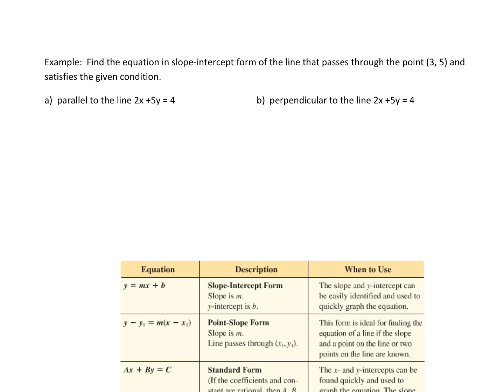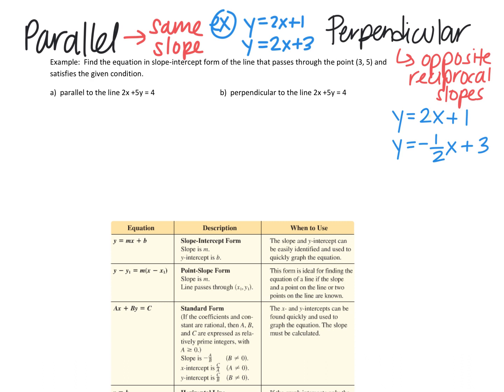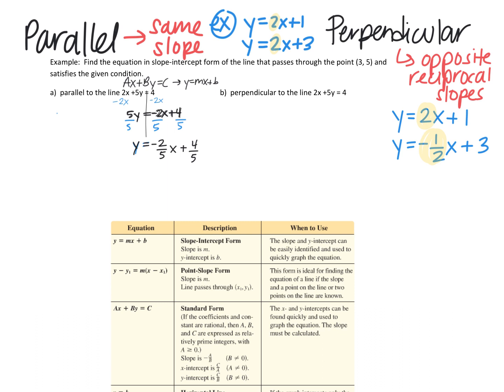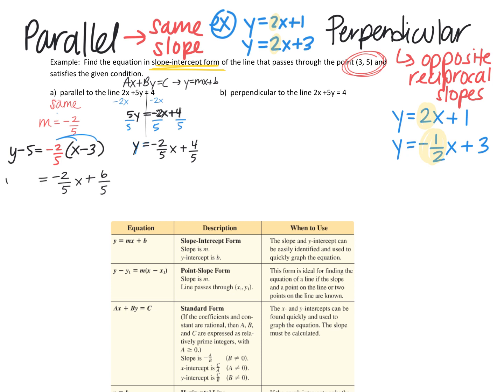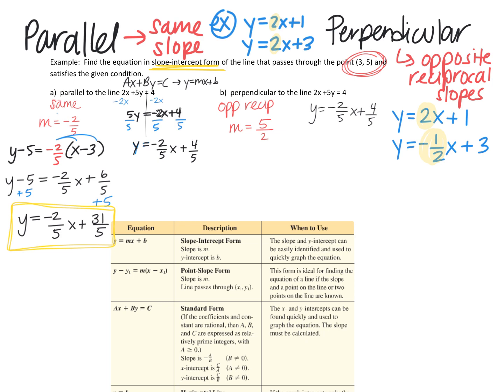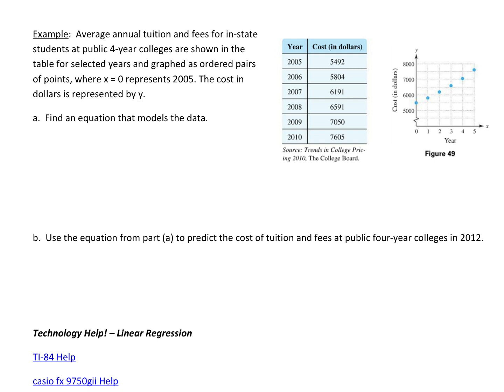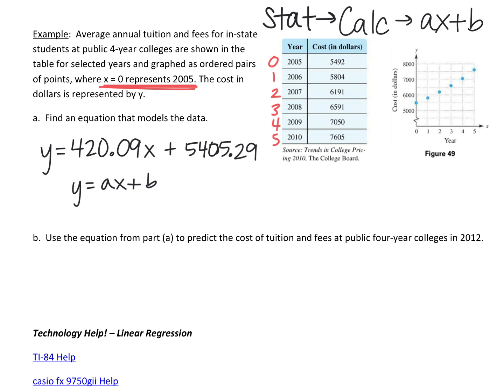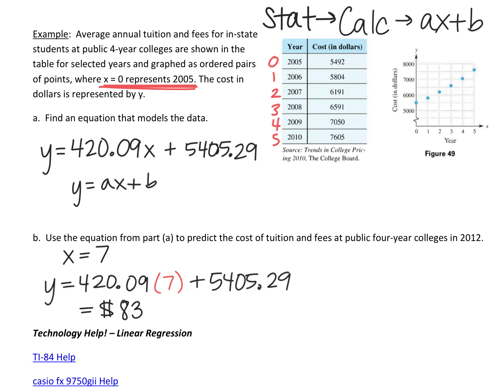CA 2.3 Parallel and Perpendicular, Linear Regression Notes